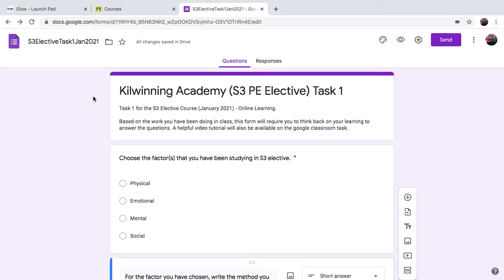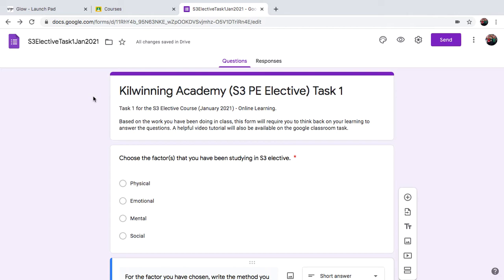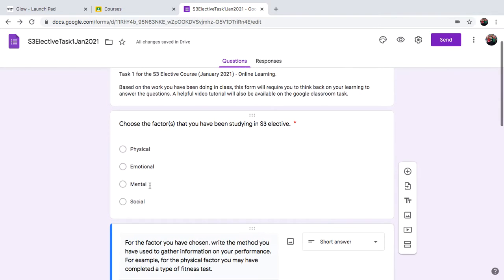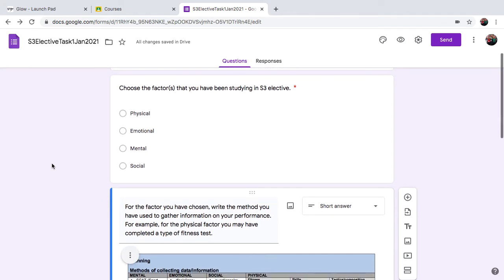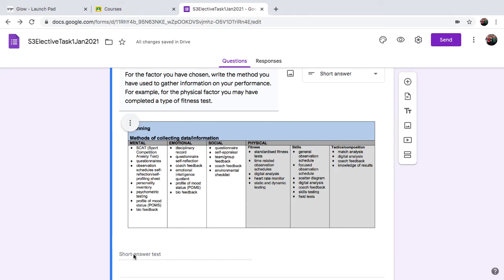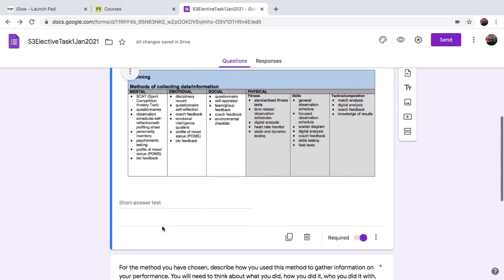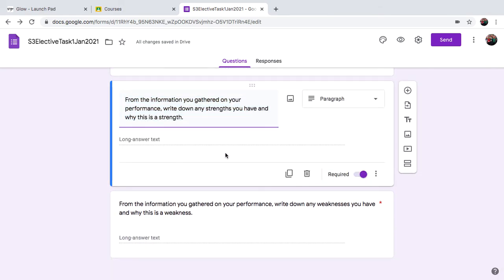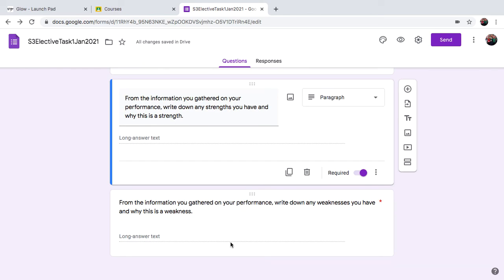Kilwinning Academy HWB S3 Elective (Jan 2021) Online Learning Task 1